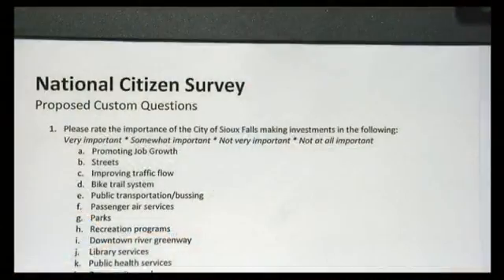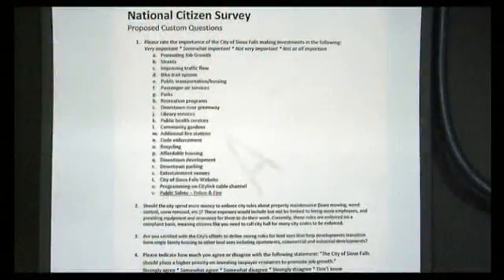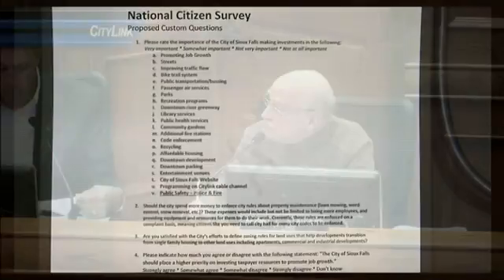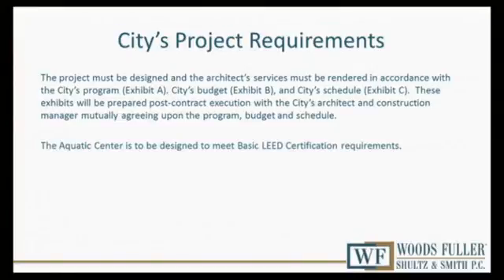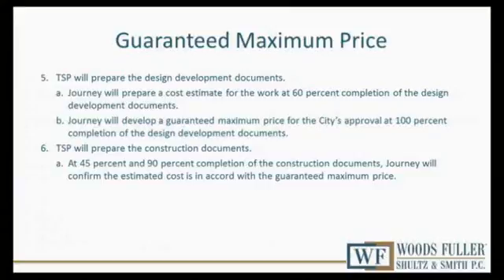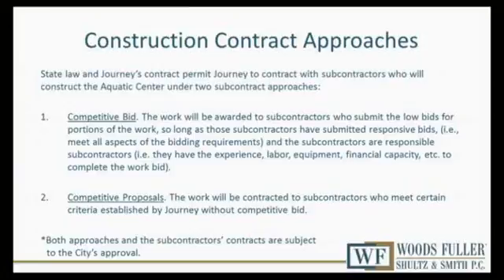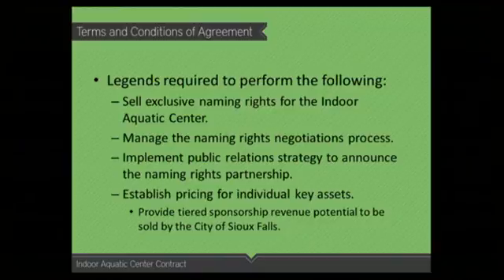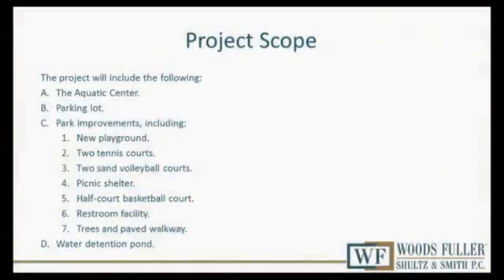2014-09-09 Sioux Falls Informational Meeting - 2142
Rebroadcast of Sioux Falls City Council and citizen Board SIRE Technology videos paid for by the taxpayers of Sioux Falls SD.

The City of Sioux Falls has been systemically or maliciously deleting publicly owned videos without explanation. This channel is reloading all available City of Sioux Falls videos in the public interest for history, research and transparency.

Demand your city history NOT be destroyed. Contact your City Council members and the Mayor and tell them to stop destroying our civic history.